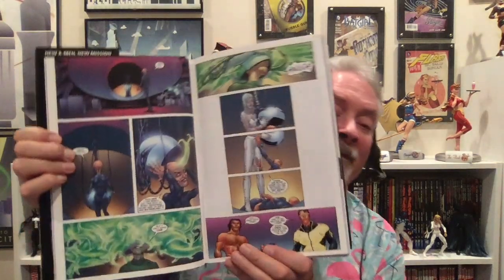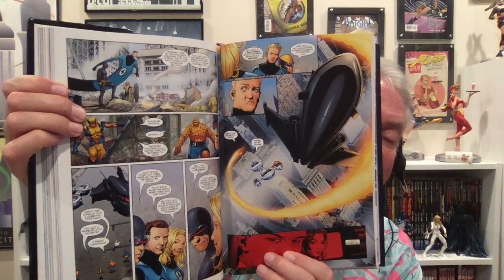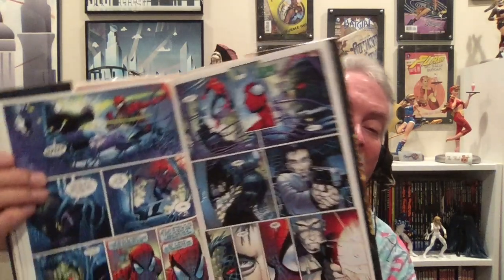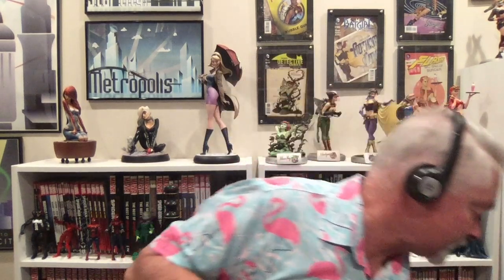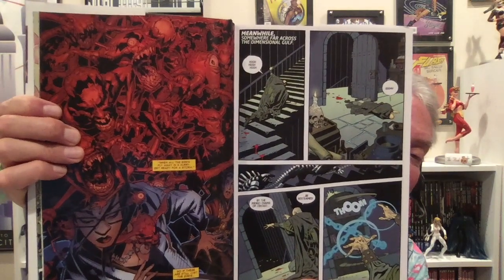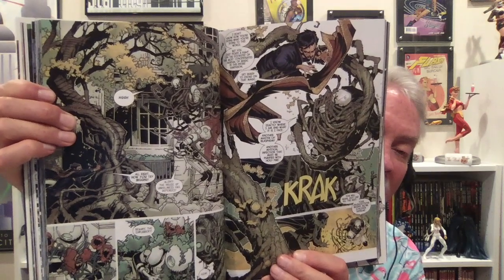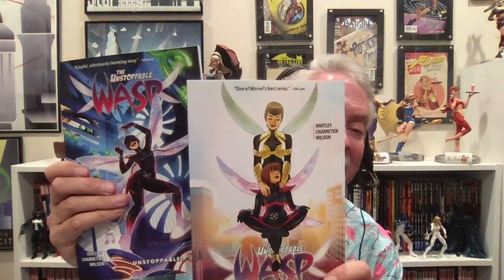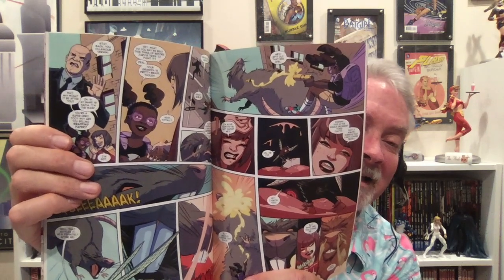Guide to Building Your Collected Editions Collection: Marvel Comics, Part 2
New X-Men by Morrison, Whedon's Astonishing X-Men, Uncanny X-Force by Remender, Spiderman by JMS, Waid's FF, Posehn & Duggan's Deadpool, Cable and Deadpool, Taylor's All new Wolverine, Aaron's Dr. Strange, Loeb's Yellow, Blue, Gray,White, Gwenpool, Scarlet Witch, Elektra, Wasp, Lemire and Cates' Thanos